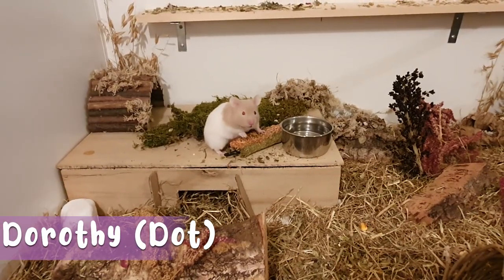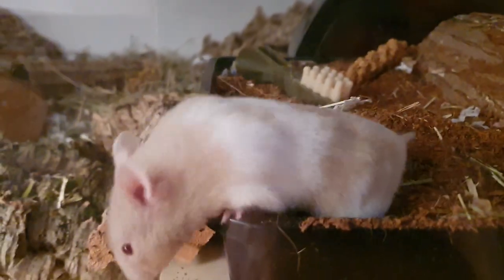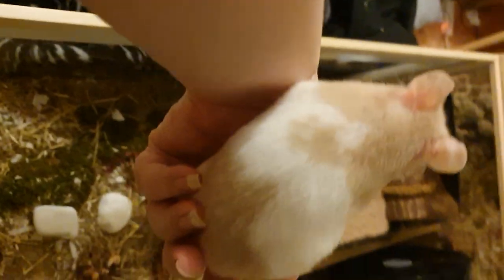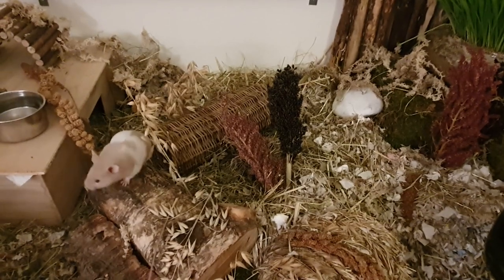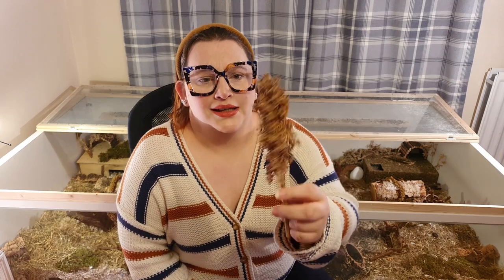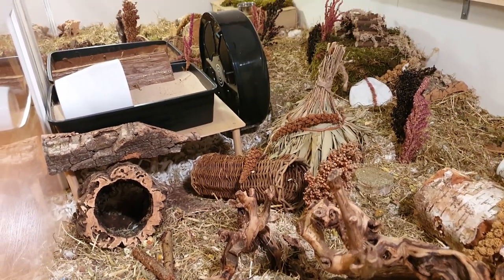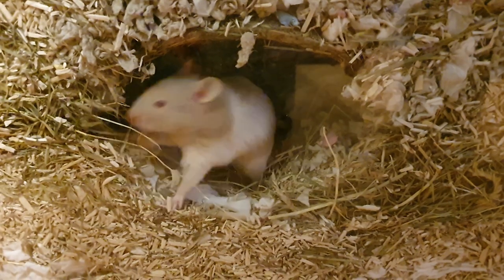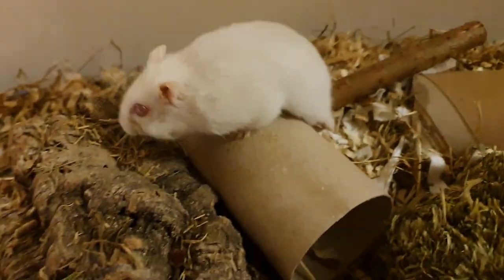Meet my Syrian Hamster Dot + Massive Linnmon Cage Reveal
My Syrian hamster Dot says hello, complete with a look at her 2m x 1m IKEA Linnmon cage. I chat about Dot's personality, motivations, and cage in detail, so get comfy and enjoy!

C H A P T E R S :
00:00 Introduction
00:39 All about Dot
06:48 Dot's Love of Food
09:02 About Dot's Cage
11:07 Research into wild Syrian Hamsters
12:57 Why I use Enrichment and Large Cages
13:57 Outro - Bye for Now!

Want to join thousands of other hamster enthusiasts and keep up with the latest keeper philosophies and tips? Join Syrian Hamsters UK & Beyond, a FB-based hamster group I help admin!